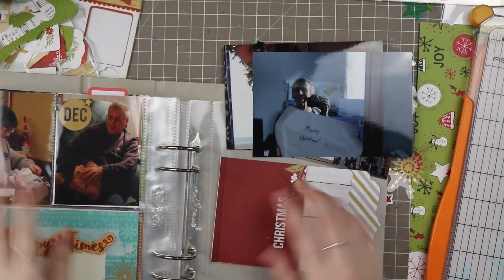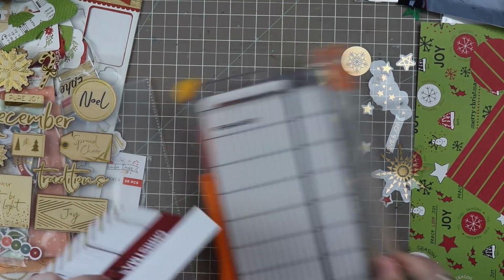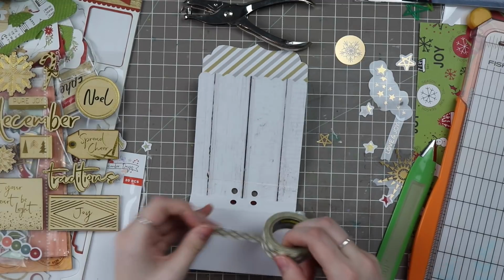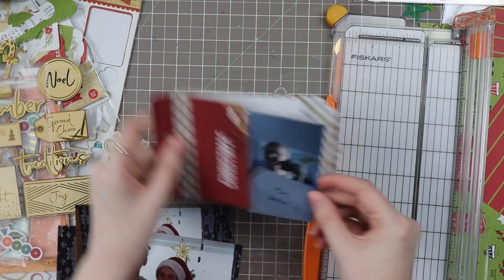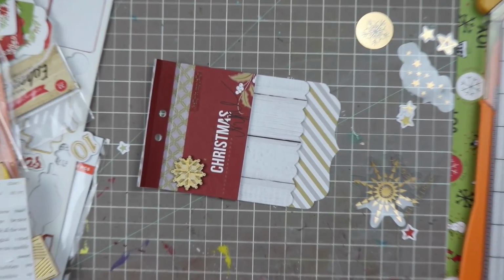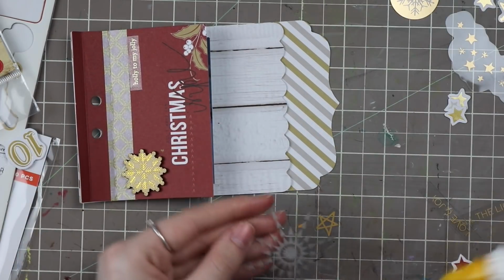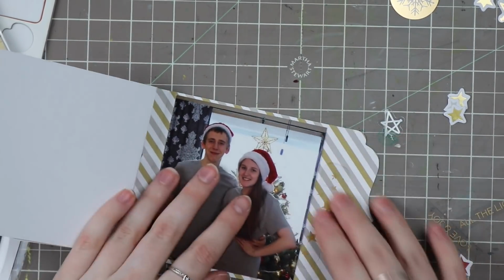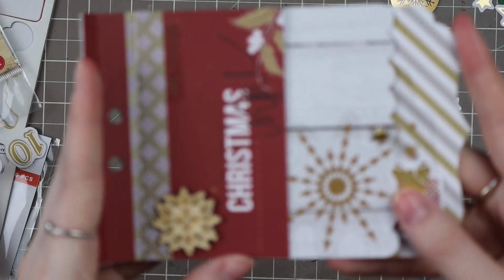12 Days of Christmas Stories Hop - Day 5! // Interactive December Daily Pages!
We went a little unconventional with the interactive pages today! I hope you all enjoyed them! Don't forget to check out the other awesome ladies down below and the giveaway I'm hosting over on Instagram!

2.

- - - - - - - - PRODUCTS FEATURED - - - - - - -

Similar Teresa Collins File Folders

Pinkfresh Studio Wood Stickers

- - - - - - - - - *FAV STORES* - - - - - - -

- - - - - - - - FOLLOW ME- - - - - - - -